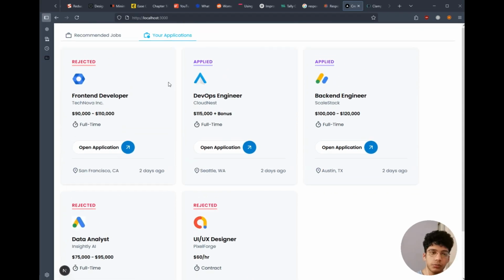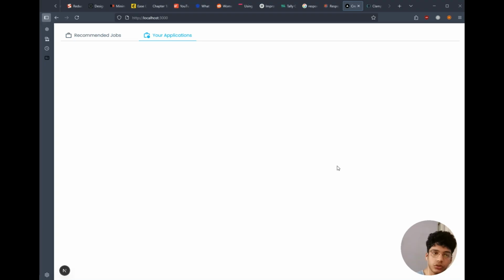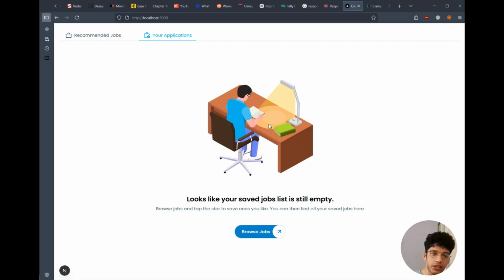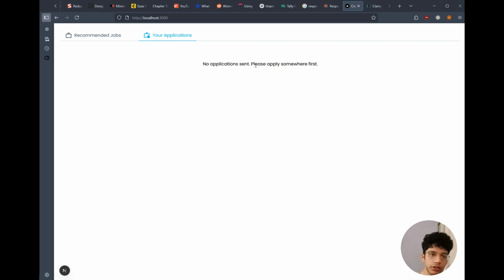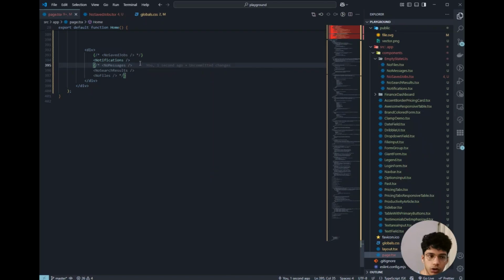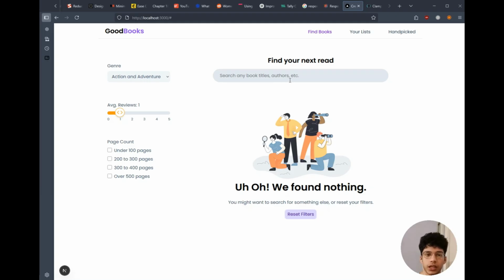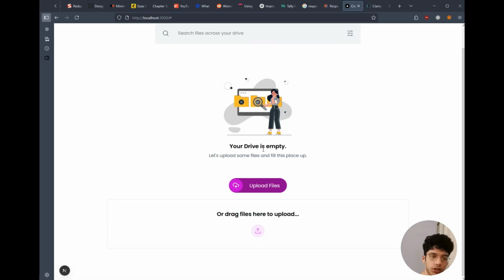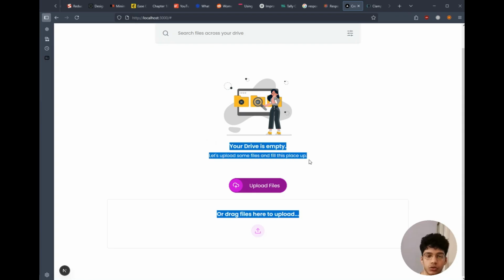Empty-state UIs - Why are they important, how do you build them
Let's learn about Empty-state UIs.
Those UIs that no one ever thinks about, until they notice its absence.